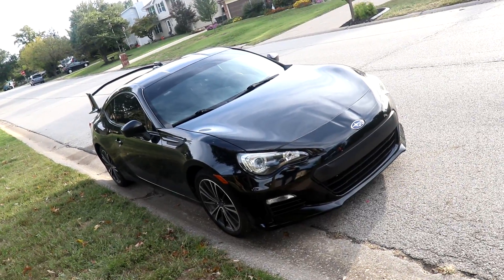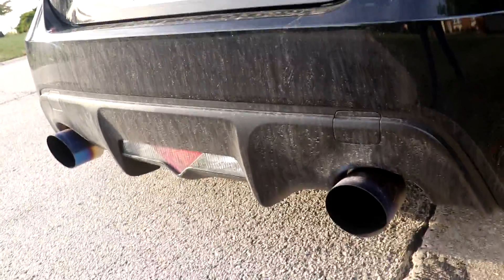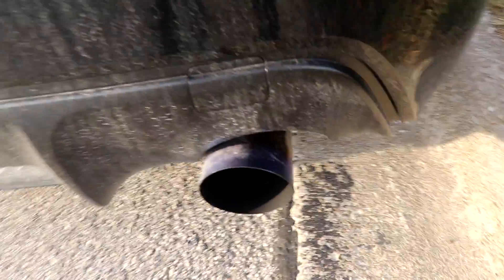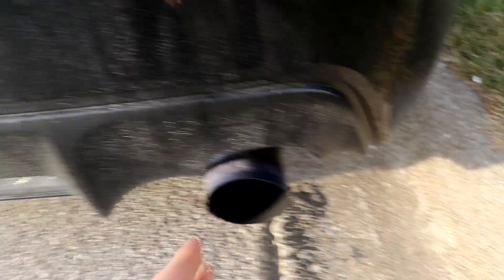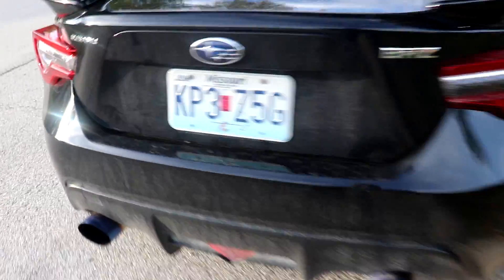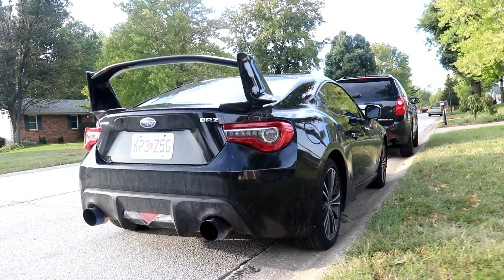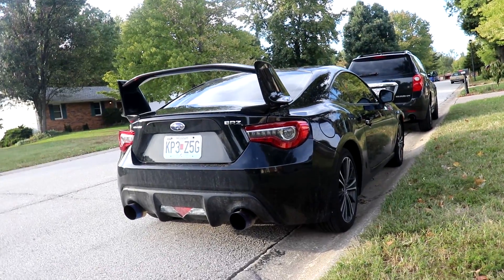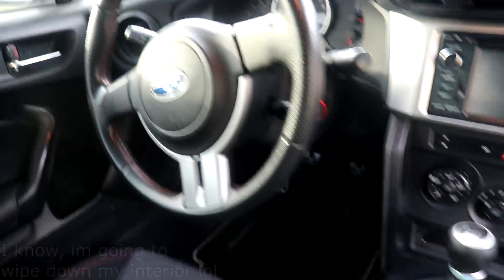Unequal Length Headers Catless Full Exhaust! (Spits Flames!) BRZ/FRS/86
I have a MXP UEL Header /w Overpipe, a Invidia Resonated Front pipe, and a MXP Comp RS catback! No cats at all so it is spitting flames on Stage2+ Tune /w Backfire mod! 2014 Subaru BRZ with Open Flash Tablet!
Setup works on Scion FRS and Toyota 86 aswell!